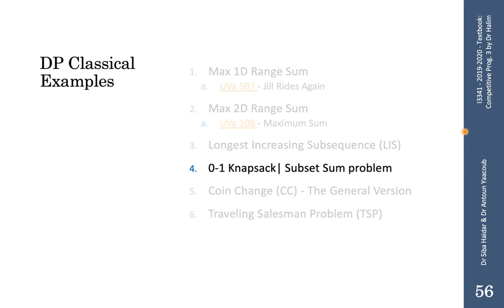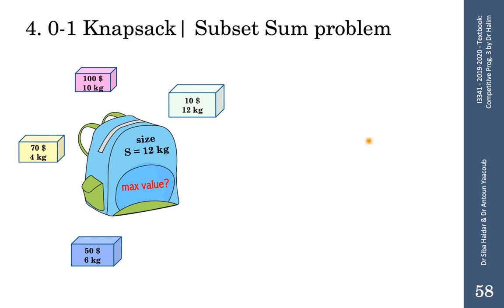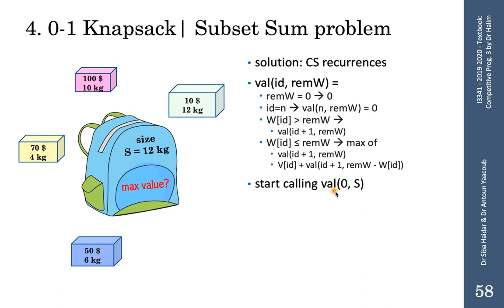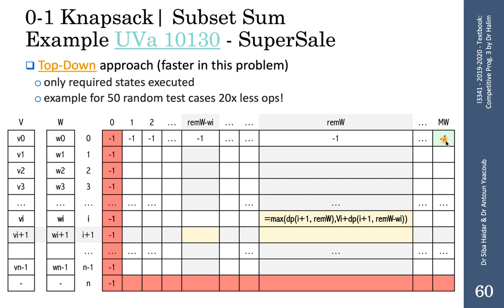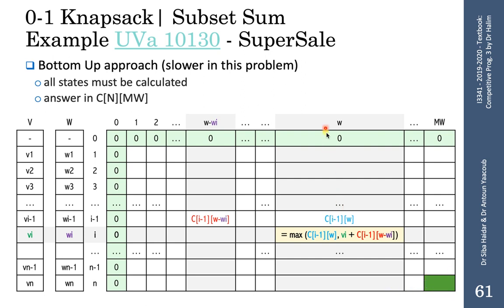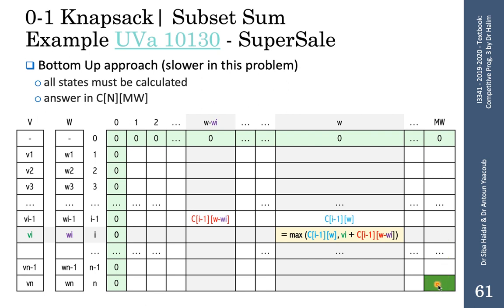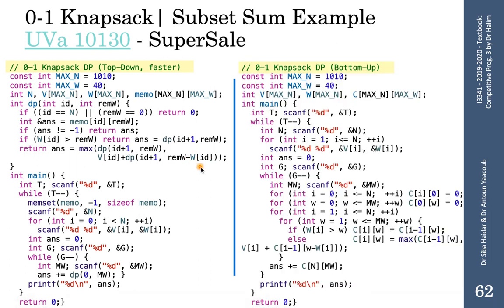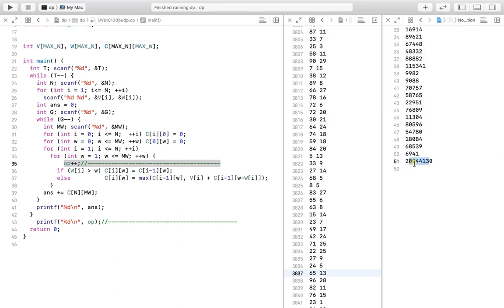0-1 Knapsack| Subset Sum problem - Dynamic Programming Classical Example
Course name : I3341 Advanced Algorithms
Course Textbook : Competitive Programming Ed. 3, by Drs Halim